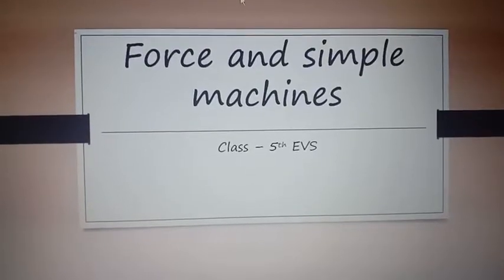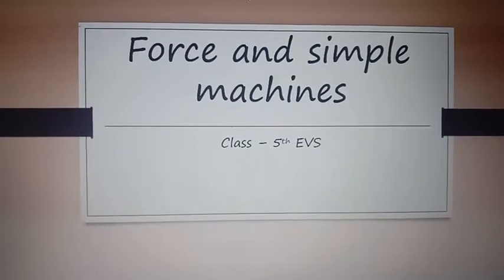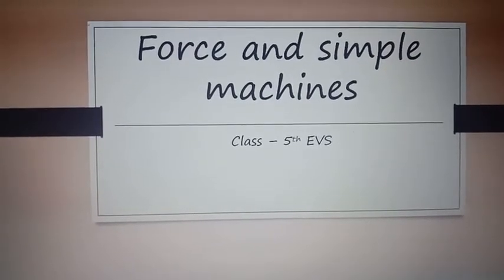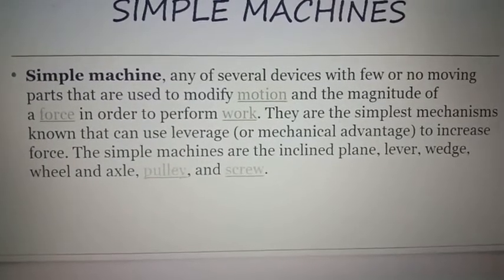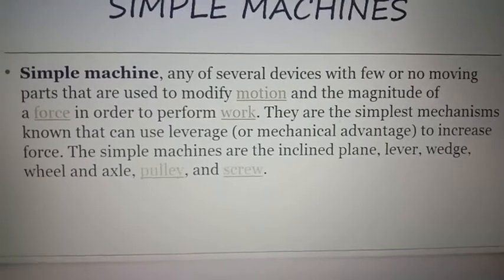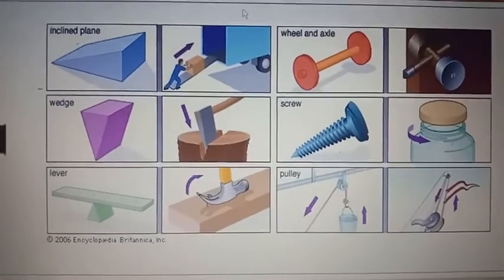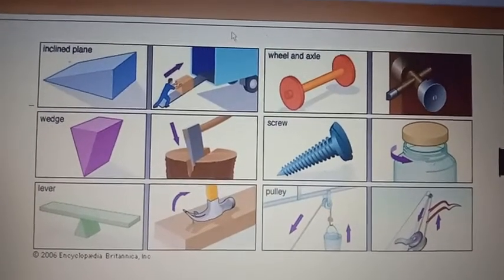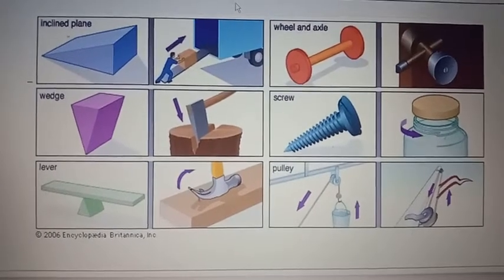Class 5th EVS Force and Simple machines